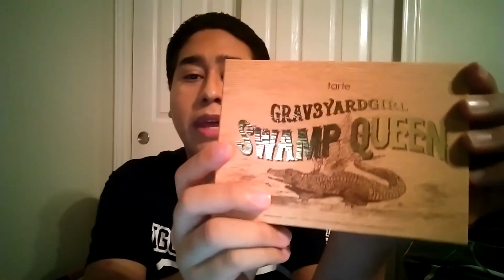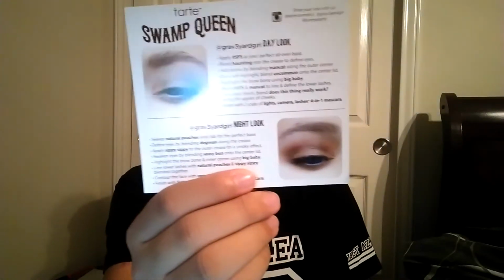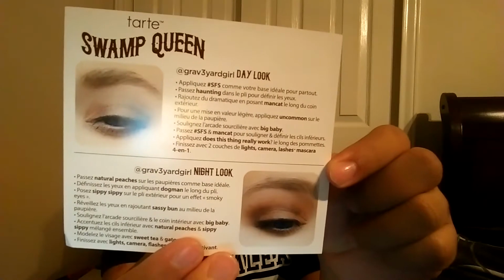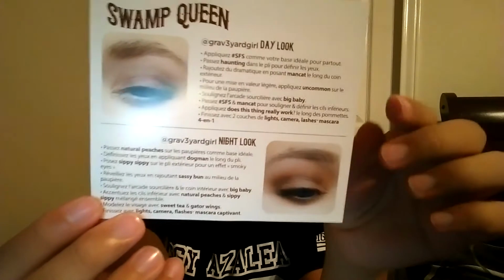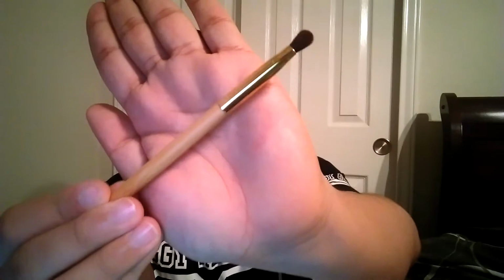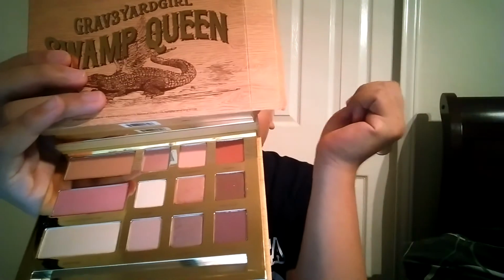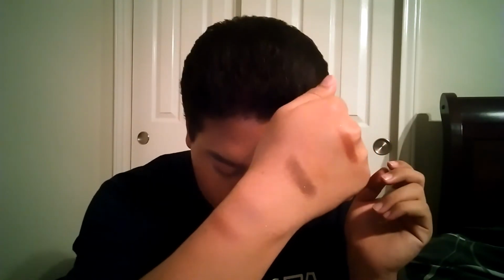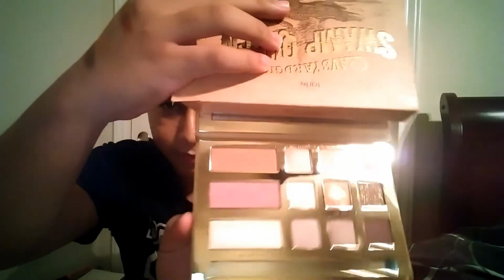Grav3yardgirl Swamp Queen Palette Swatches!!!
OPEN ME!
Sorry if my swatches are terrible but this is my first ever swatch video and I regularly film on my phone so be nice lol. Overall I like the palette in its design and look, very eye-catching and Bunny. The little vanilla smell is pleasant and the gold gives it that antique or vintage quality to it that is really cool. The colors I loved and can say are pigmented, of course some not on my skin tone since I’m a tan ish Mexican but that goes for most light colors :) I did get this on sale so the regular price of $45 is what you will pay before taxes and shipping online at Tarte’s website if you still want it. Remember this is limited edition and if you are a fan like I but even love the colors and look, GET IT! I was more than happy with it as a fan of Bunny and just overall the beauty of the palette itself like its soy cute. Bunny if someday you ever stumble across this video and read, I love you :D I totally missed my chance to meet you in Austin at SXSW when I was there vlogging for Mr. Robot so hopefully one day when you’re in San Antonio visiting I can see you or whatever, it’d be so fun! I really hope you guys liked it and remember to stay swamp family strong like Bunny tells us to be! Anywhoo I wanna say hi to Rami Malek and stay safe and God bless :) I love you!
Shades per Tarte’s website
• SFS (rose gold)
• natural peaches (peachy nude)
• dogman (burnt sienna)
• big baby (cream)
• sassy bun (copper peach)
• sippy sippy (glittery brown)
• haunting (lavender)
• uncommon (purple slate)
• mancat (deep plum)
• sweet tea (bronzer)
• gator wings (highlighter)
• does this thing really work? (blush)

Like me on Facebook: Facebook.com/PedroBecerra97
BUY THE SONGS FROM MY FRIENDS HERE!
Collide by Taylor-Ann Hasselhoff
Tipping Point by Skrizzly Adams
This Christmas by Simply Rayne
GET MY NECKLACE AND MORE HERE! :D
SkullsOnFireJewelry.com
The makeup I used is all over the place but I’ll list what I can
Real Techniques:
Miracle Complexion Sponge
Powder Brush
Expert Face Brush
Sculpting Brush
Benefit:
Hoola Bronzer
IT Cosmetics:
Your Skin But Better CC Cream with SPF 50+ in the shade Tan
Your Skin But Better CC+ Airbrush Perfecting Powder SPF 50+ in the Shade Tan & Rich
Makeup Revolution:
Baked Highlighter In The Shade Golden Lights
eos lip balm:
Honestly, whatever you prefer in terms of flavor
Jouer: